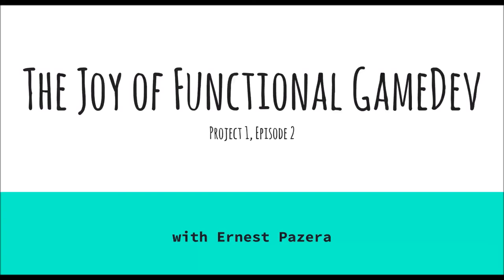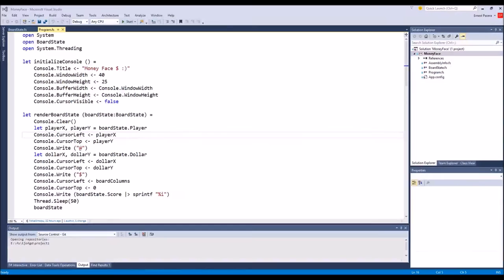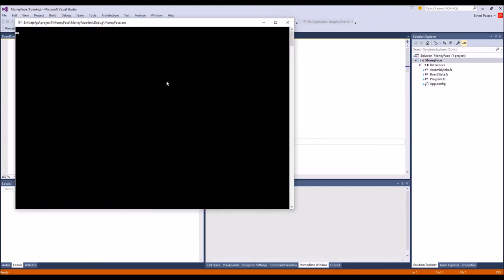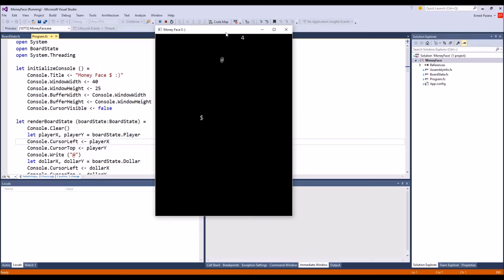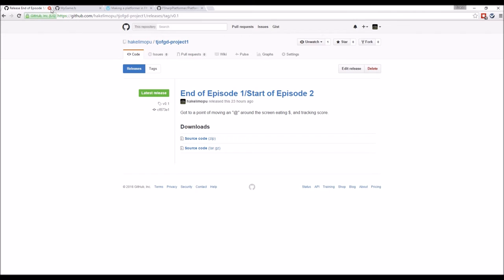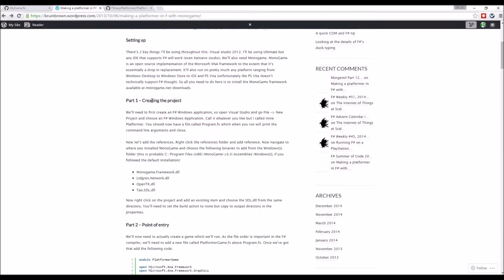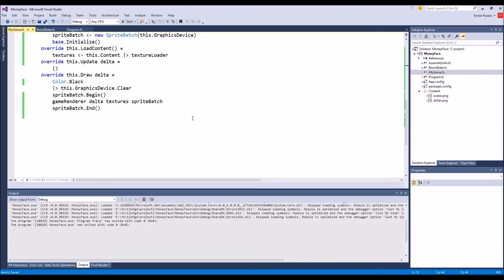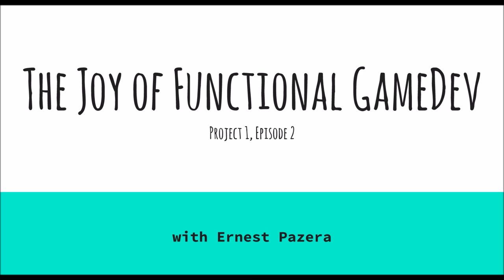The Joy of Functional GameDev Project 1 Episode 2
In this episode: moving to monogame and away from the console, and we talk a bit about tuple and the assignment operator!